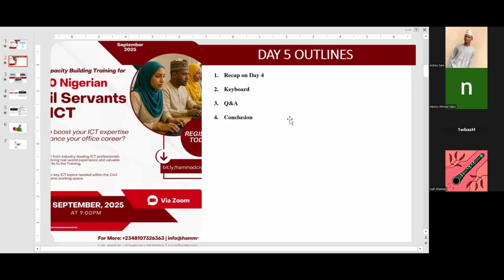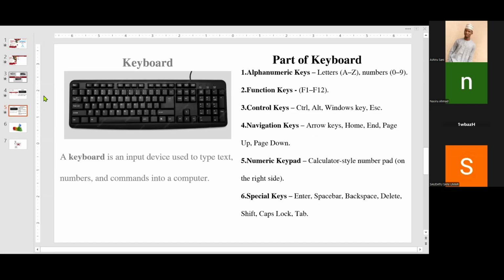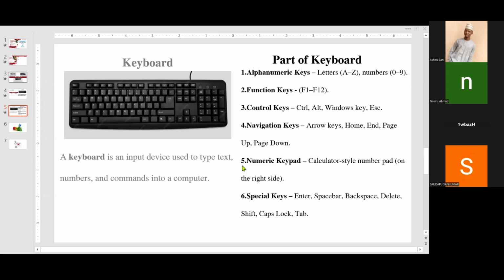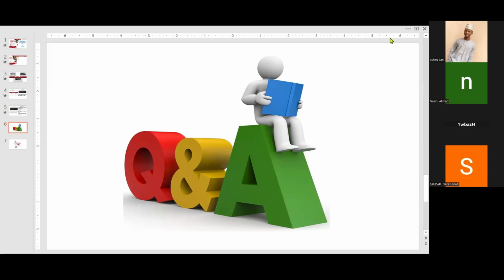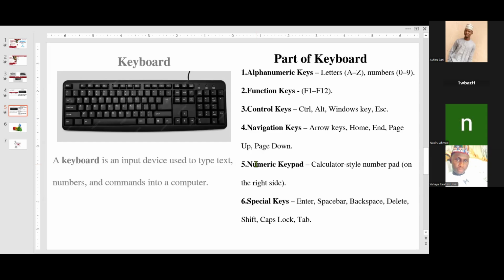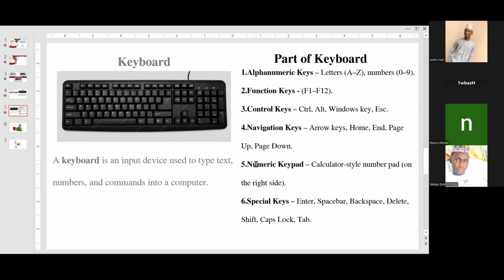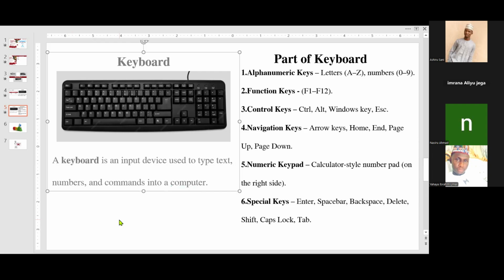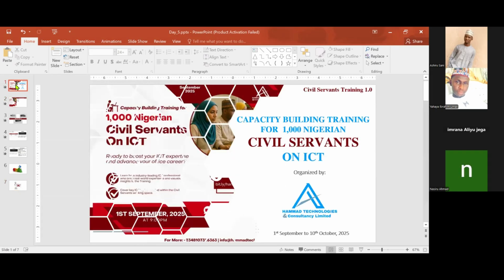Day 5 Finance | Capacity Building Training for 1,000 Nigerian Civil Servants on ICT